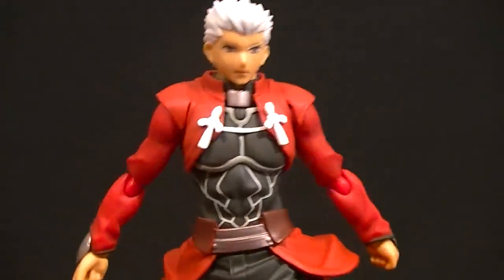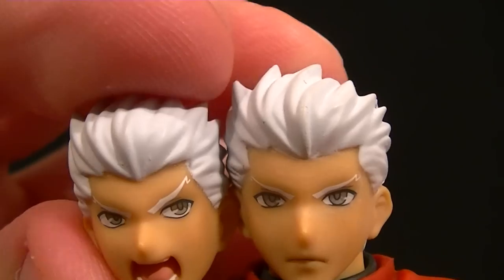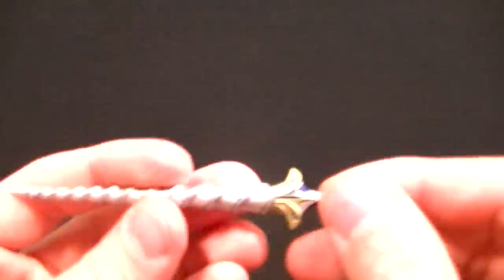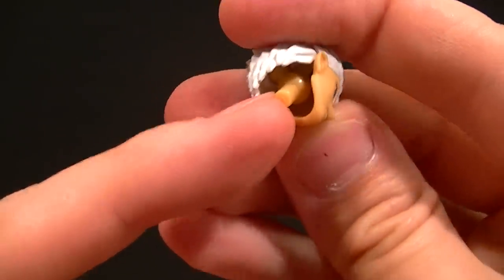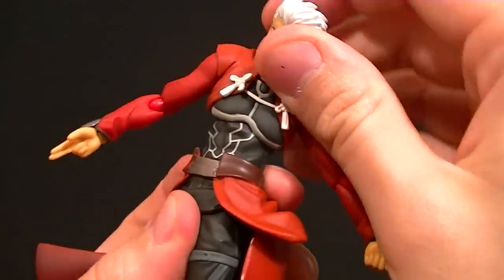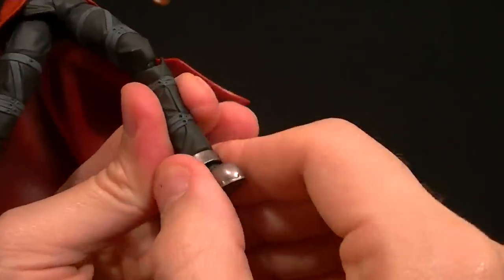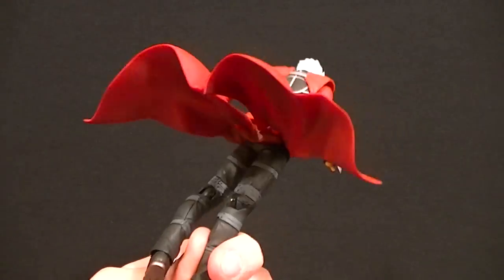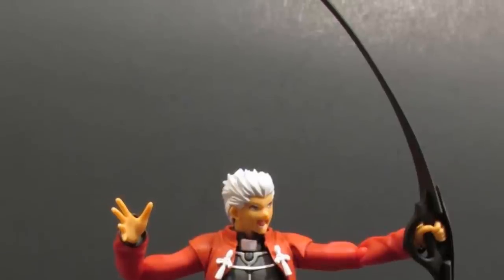Figma ARCHER Figure Review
Check out Archer!